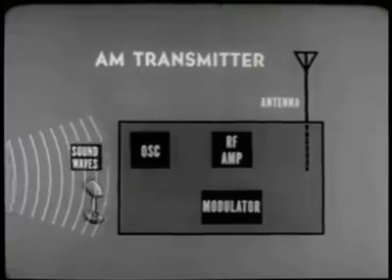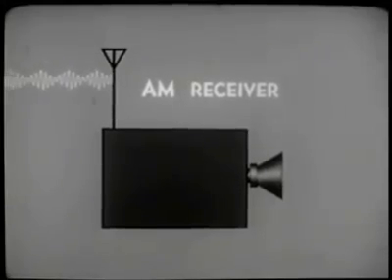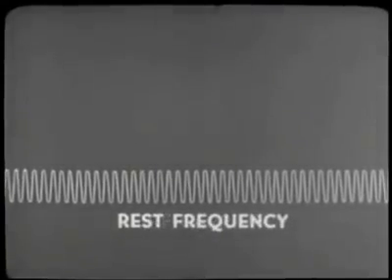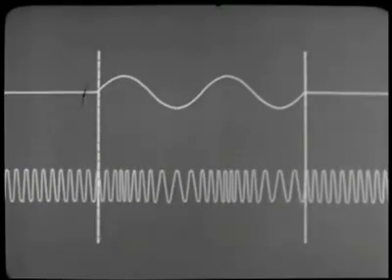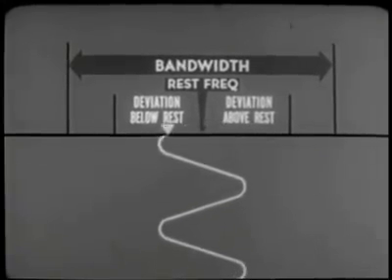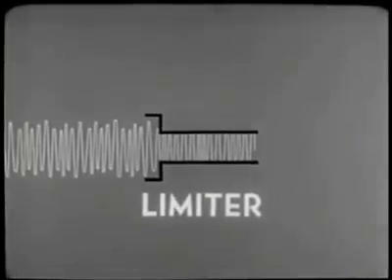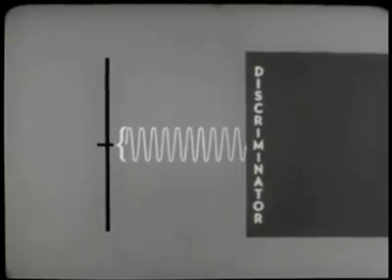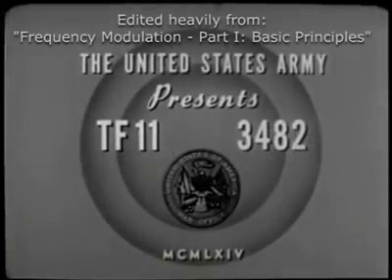Vintage AM and FM Explanations Movie